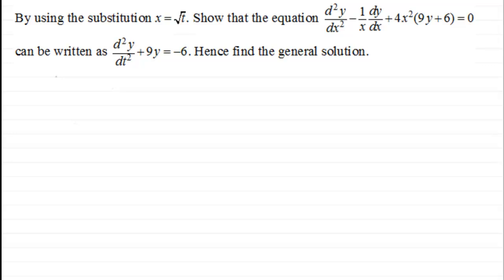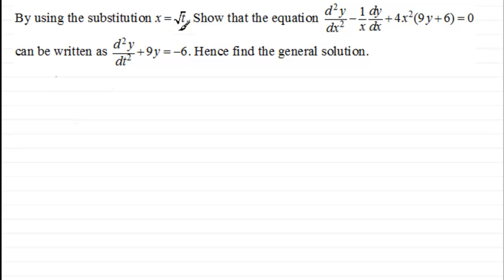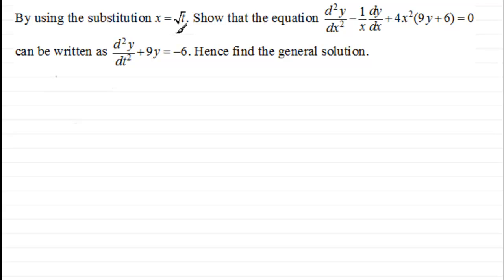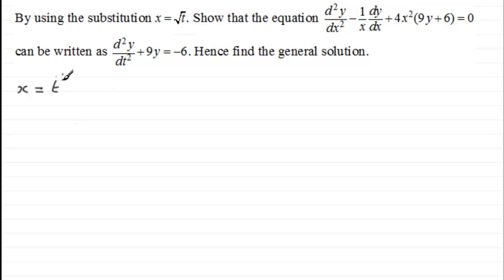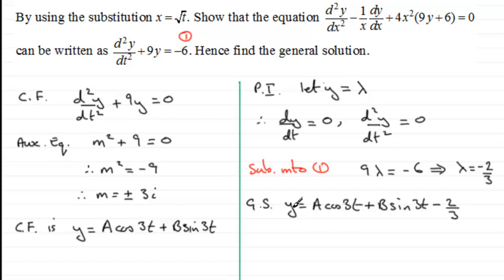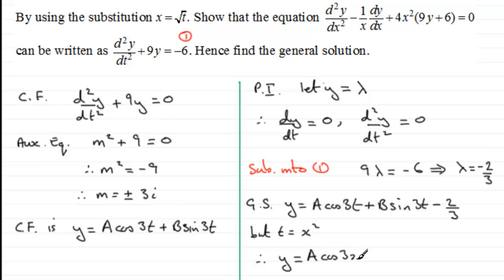2nd Order Differential. Equations - Making a substitution : ExamSolutions Maths Revision